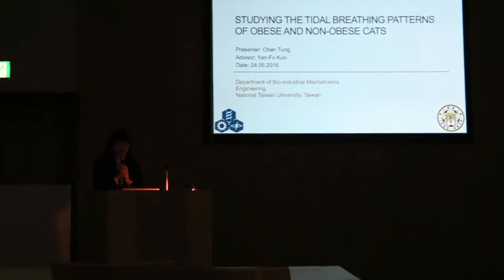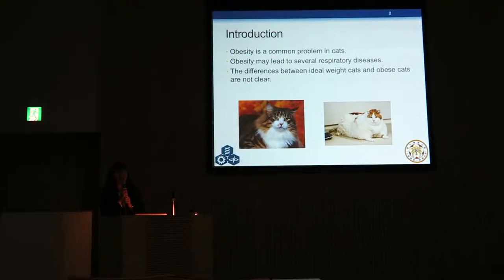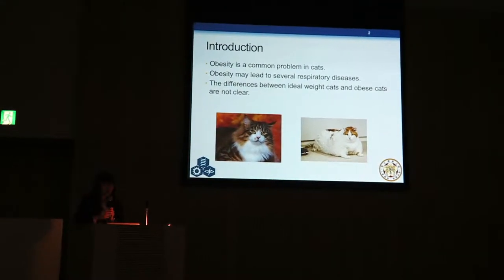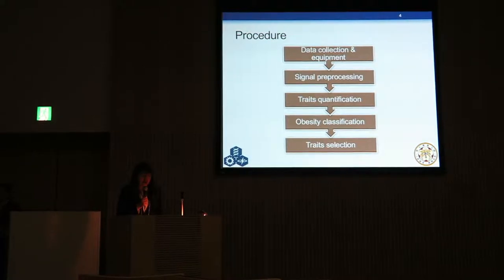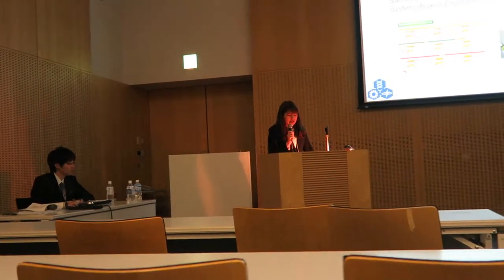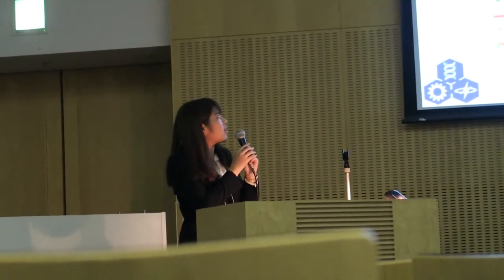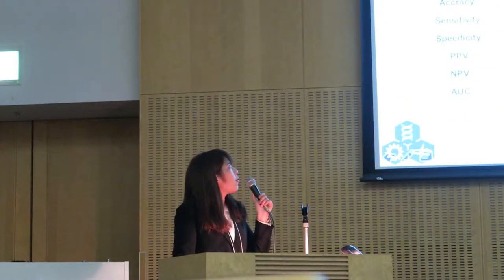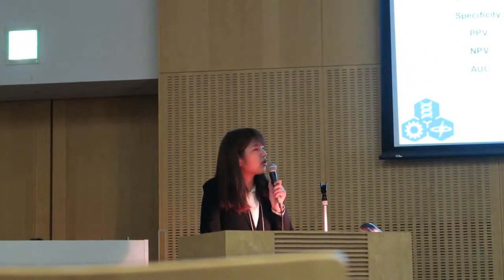學生英文報告 – 2016 ISMAB – Studying the Tidal Breathing Patterns of Obese and Non-obese Cats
The 8th International Symposium on Machinery and Mechatronics for Agriculture and Biosystems Engineering (ISMAB)

May 23th - 25th, 2016 at Niigata, Japan
Presenter: Tung Chen (董真)
Dept. of Biomechatronics Engineering